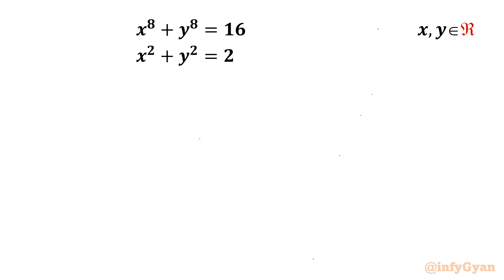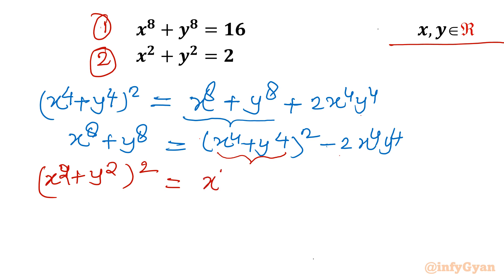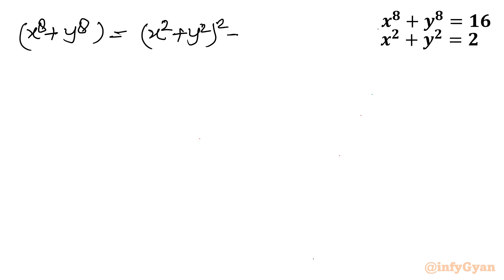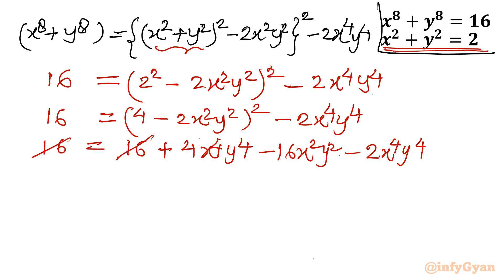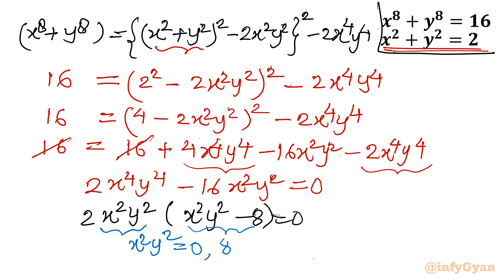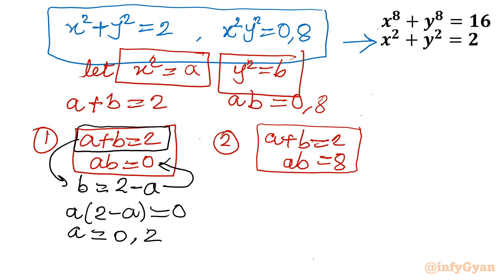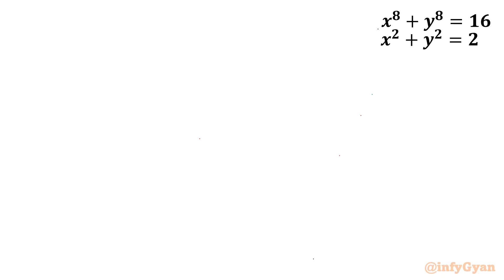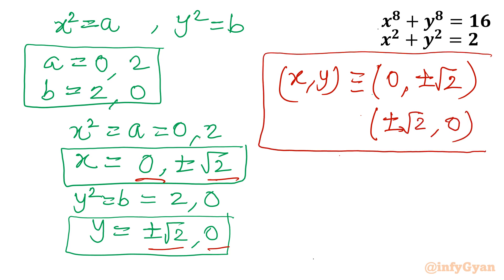Can You Outsmart This System of Equations?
🔍 Think you've got what it takes to conquer complex equations? 🧠 Join us on an exciting journey as we delve into the depths of mathematics and tackle the ultimate challenge: solving a system of equations like never before! 💡 Test your skills, sharpen your mind, and see if you can outsmart this mathematical puzzle. 📐 Don't miss out on the chance to prove your prowess in problem-solving and join us for an epic equation showdown! 🎓

Topics covered:
Equation Systems
System of equations
Algebraic identities
Algebraic manipulations
Quadratic equations
Solving systems of equations
Math tutorial
Math Olympiad

Timestamps:
0:00 Introduction
1:30 Algebraic identities
5:40 Substitution
6:05 Solving system of equations
7:50 Complex solutions
9:30 Real solutions